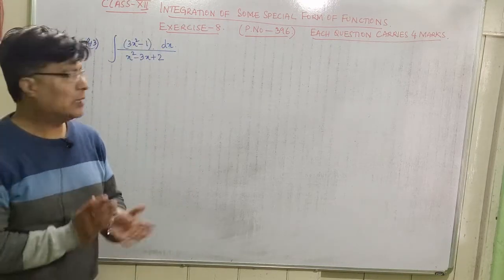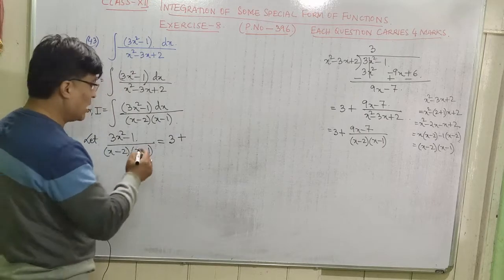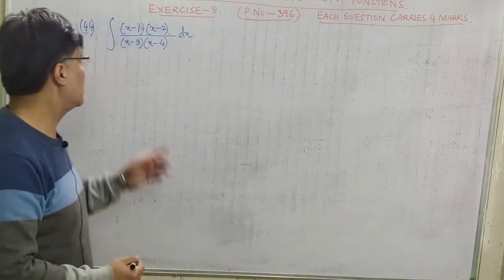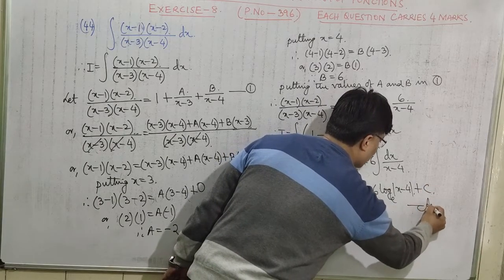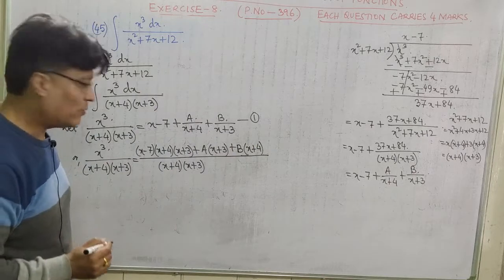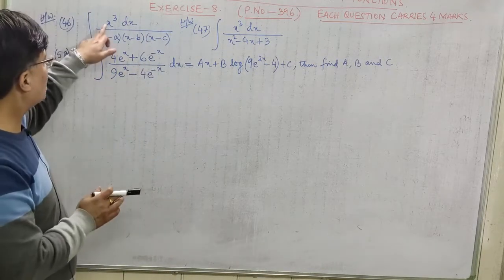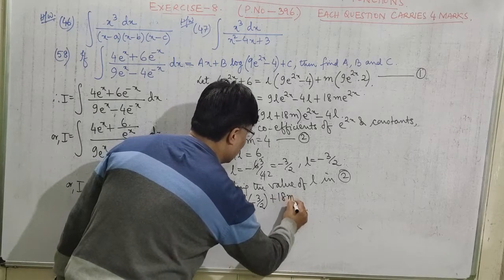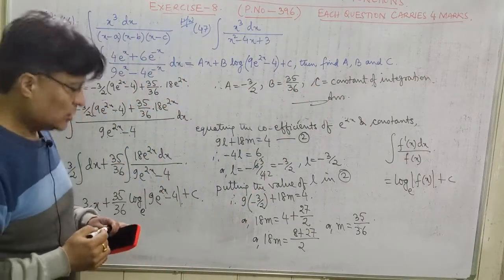Class XII Maths, Part-8, Topic-“INTEGRATION OF SOME SPECIAL FORM OF FUNCTIONS”, by Sailendra Pradhan